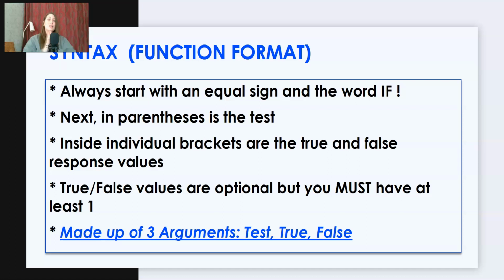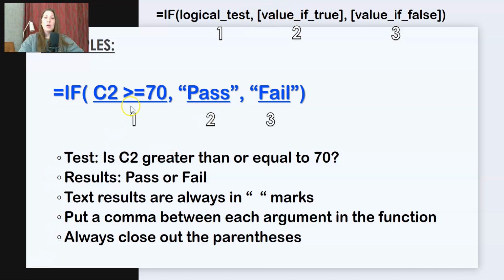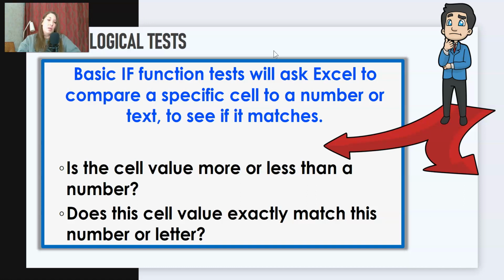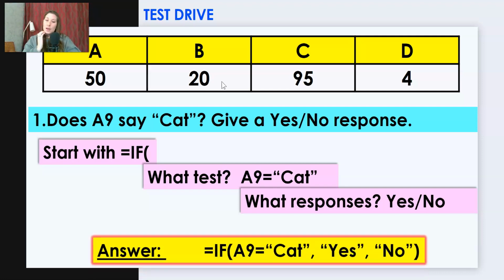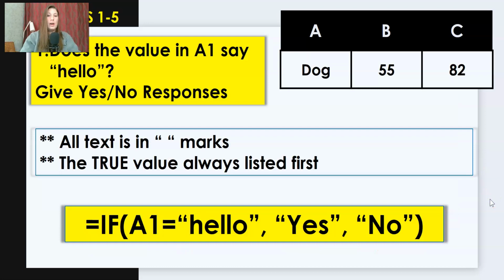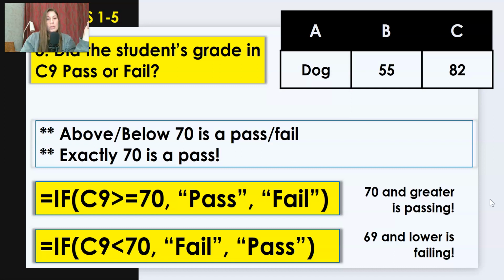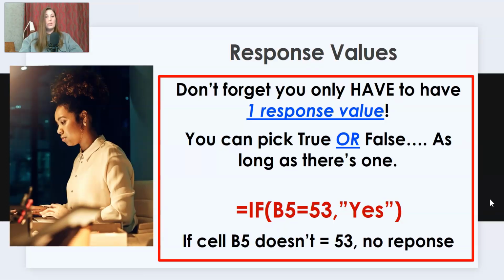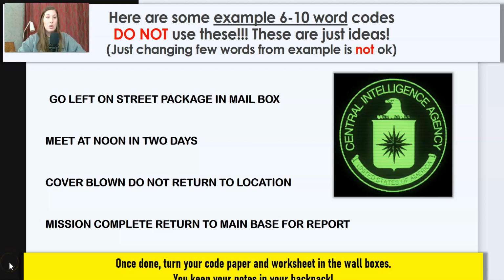Excel: IF Function Intro